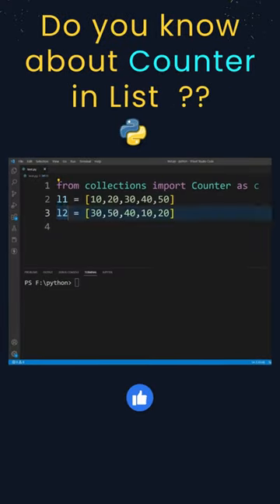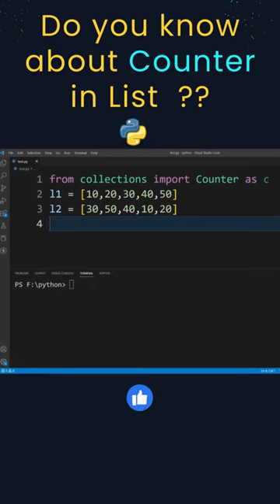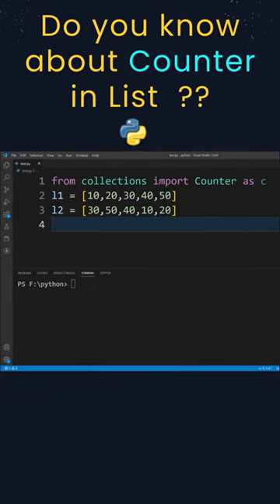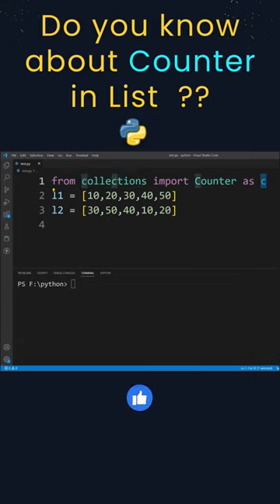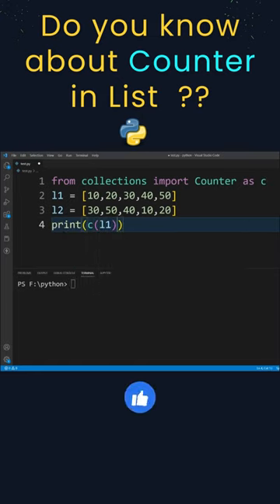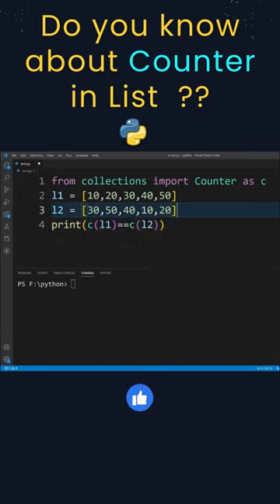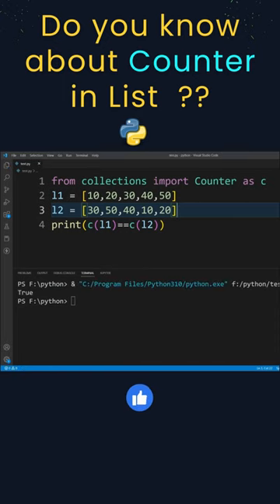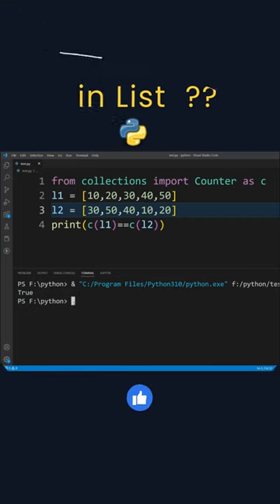What is The Work of Counter in Python ? Python tricks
What is The Work of Counter in Python